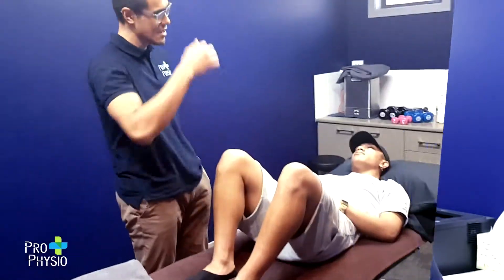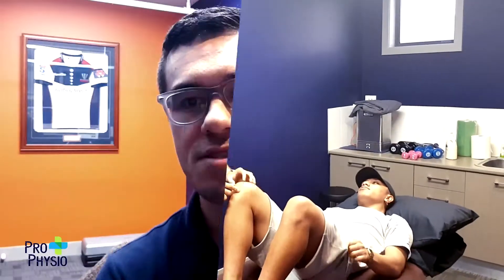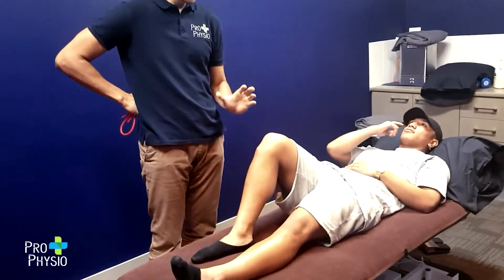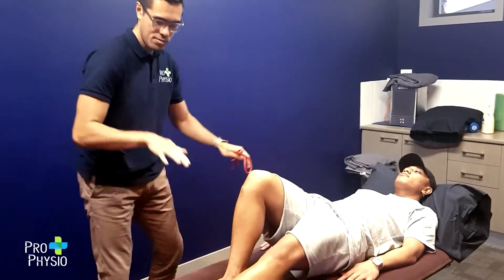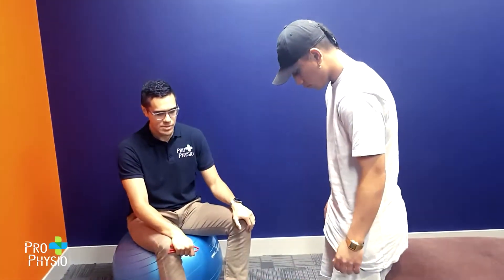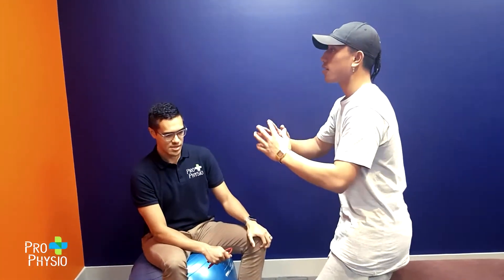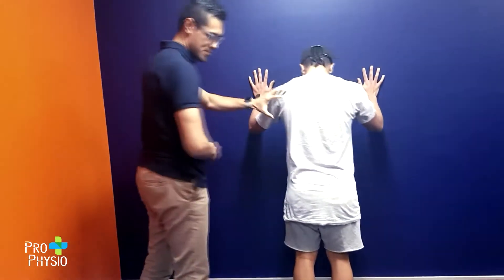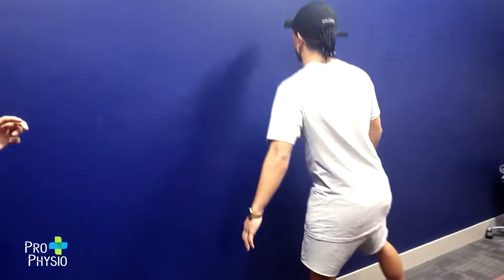Spotlight On - Davey Kaleopa Pt.2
SPOTLIGHT ON is a series where we shine a light on people doing extraordinary things.

This week we shed light on Davey Kaleopa @_davey_official who is a  dynamic young athlete representing Altona Roosters @altona_roosters who comes to us from Iron Armour Academy @ironarmouracademy

Keep an eye out this week as we share his journey through injury and recovery 💪💪💪